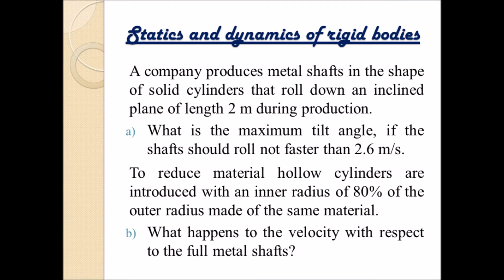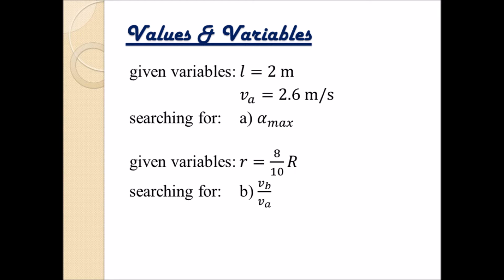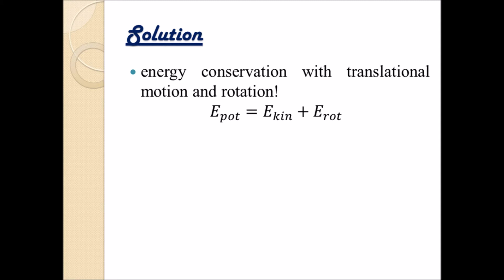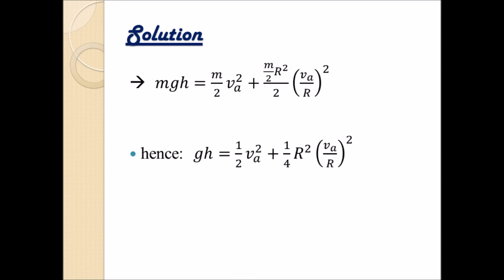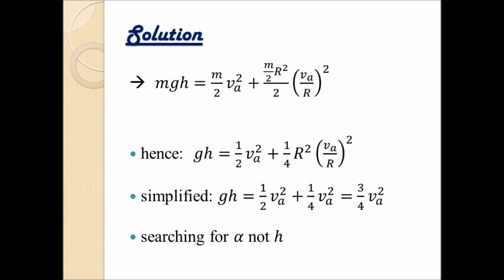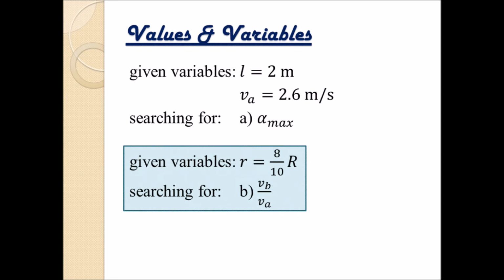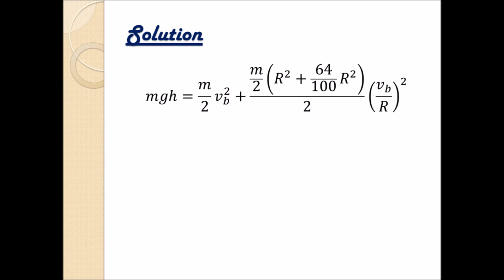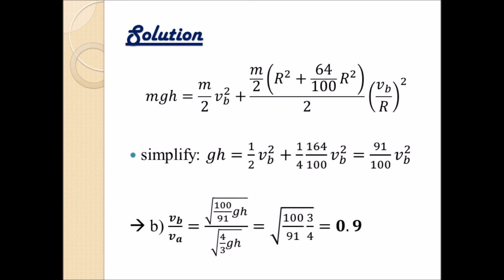Moment of Inertia - Dynamics of Rigid Bodies - Introduction to Physics Exercise Series - 08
Welcome to the exercise series "Introduction to Physics". This is part eight of the series, in which we will focus on the effect of rigid bodies on motion taking rotations and the respective moment of inertia into account.

Unfortunately, this book is not available in English!